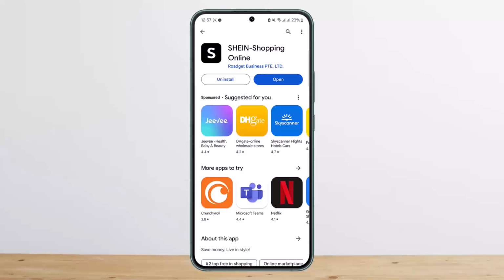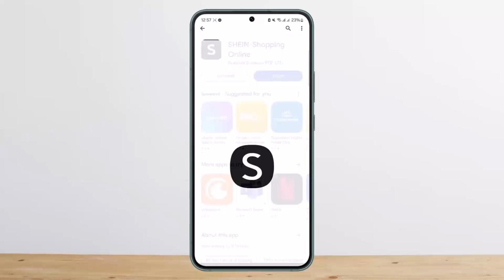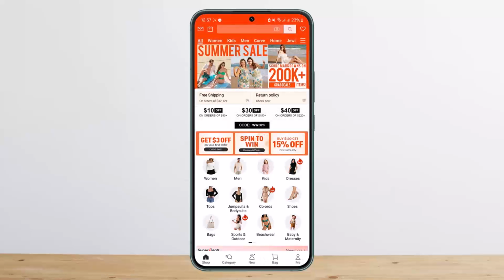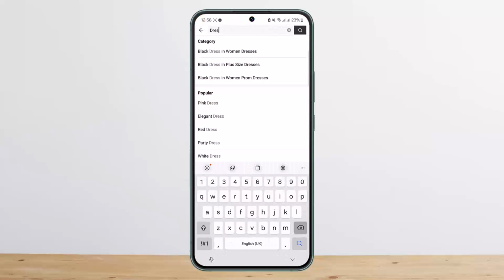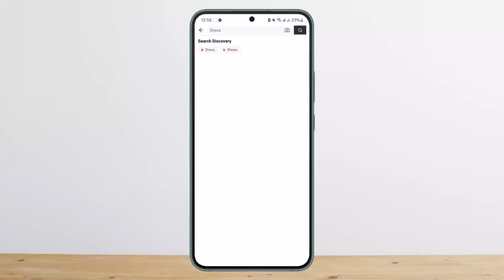How To Search Code On Shein !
In this tutorial video, I will simply show you how to search code on Shein. So just make sure to watch this video till the end.

~ Video Chapters:
0:00 Introduction
0:11 Search Code On Shein
0:52 Outro